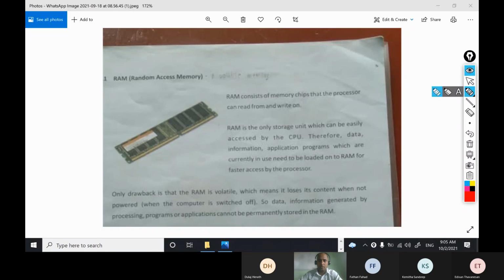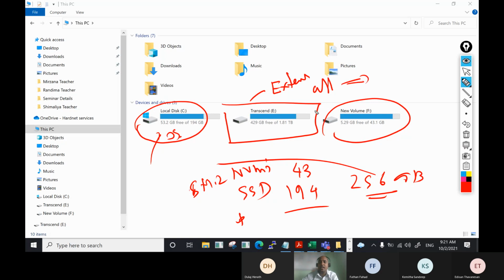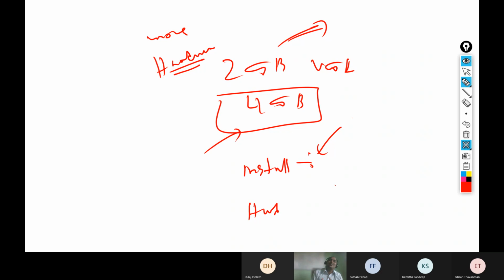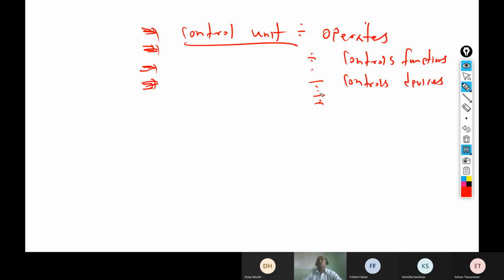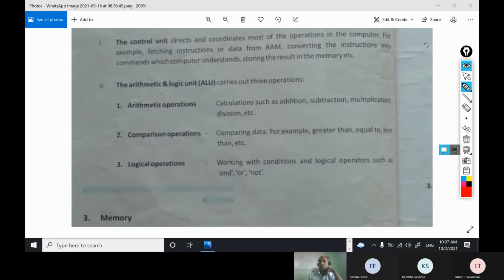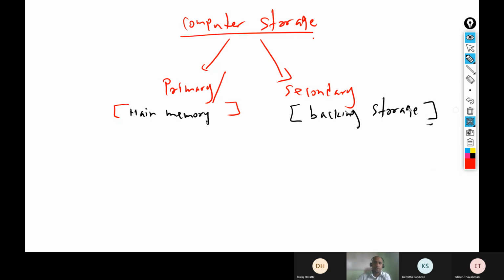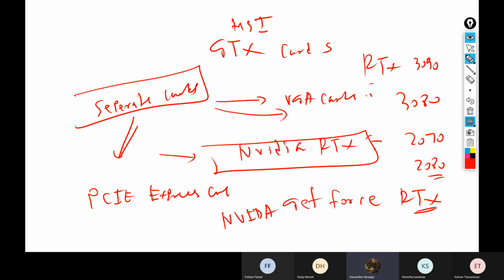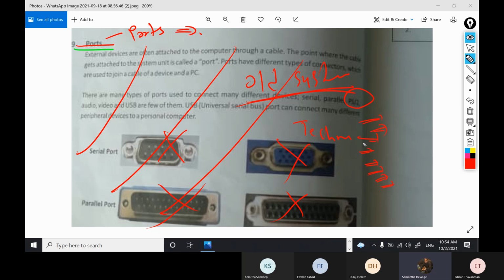Grade 8 - Computer Science - OCT - Session-01